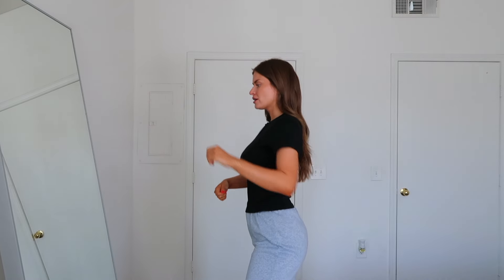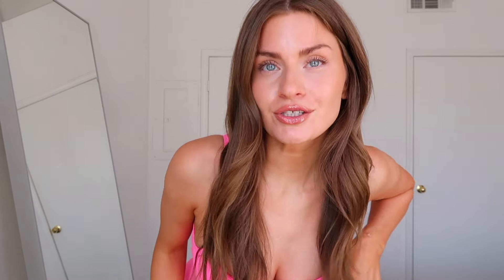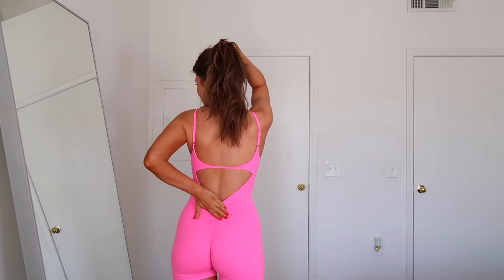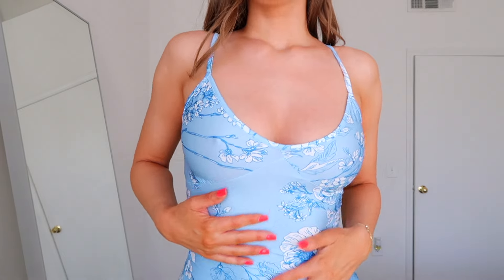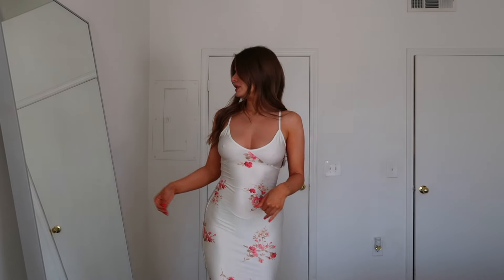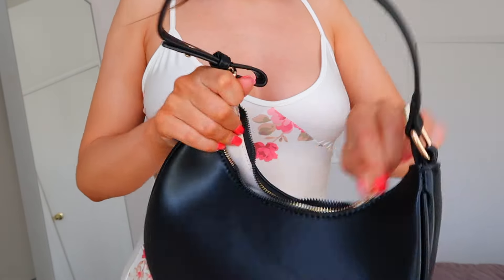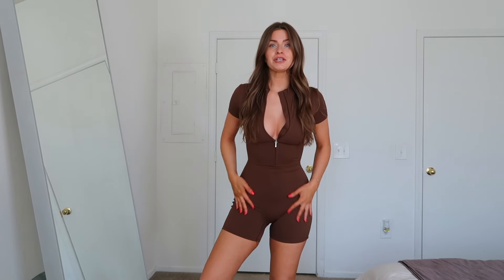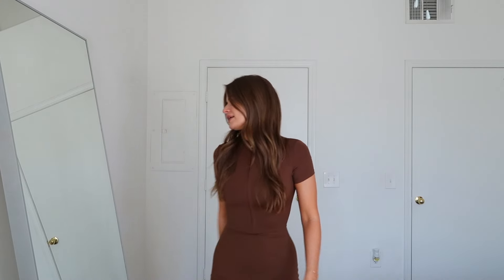SUMMER TRY ON HAUL | summer dresses, rompers, purses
Summer Haul! Summer dresses, rompers, purses, open back jumpsuits, and more!! Finally have some new cute outfits for the summer 2024!! Everything is literally from Tik Tok Shop. I truly cannot stop shopping on Tik Tok! lol I have a showcase on my account where all of the items I have bought from Tik Tok Shop are from - if you want links to it all!! :) Have you bought anything from Tik Tok Shop? Let me know what it was!! :)